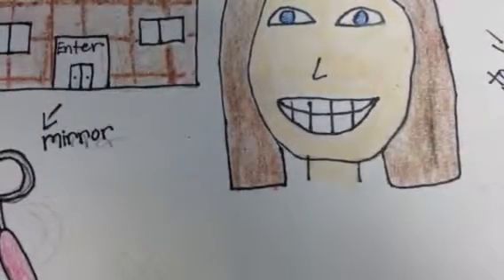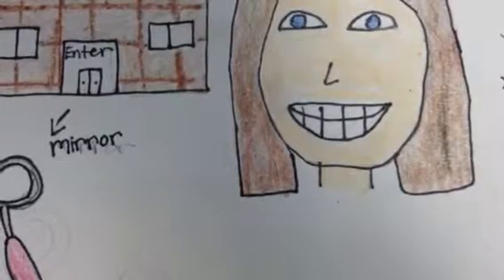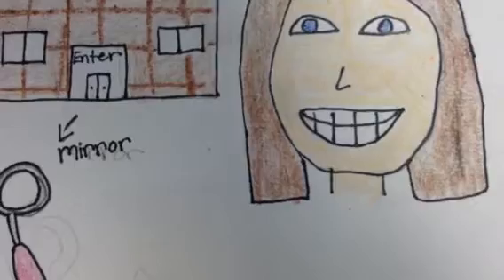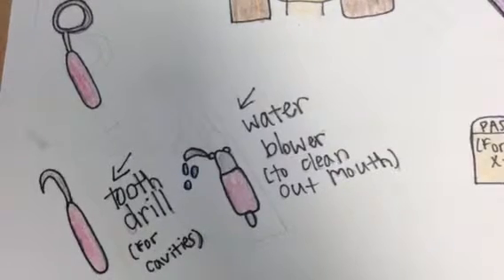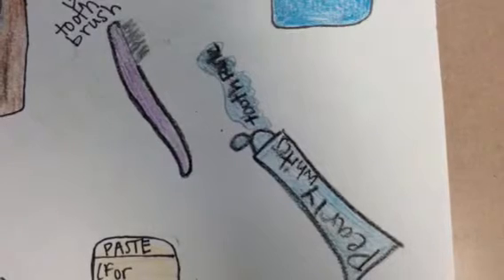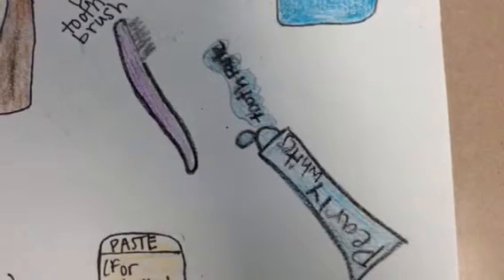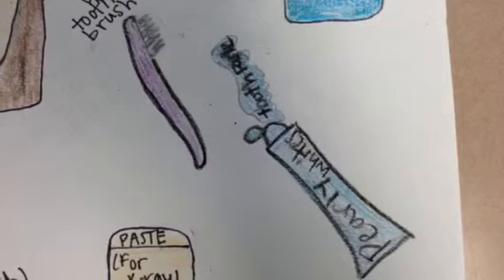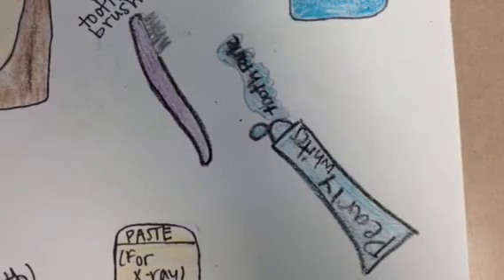Chafin's Class Kinsley